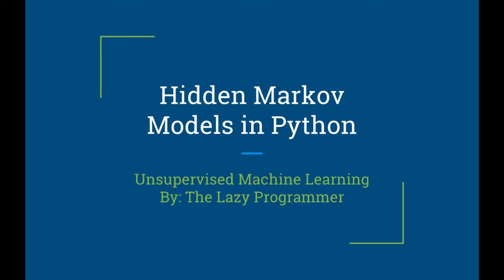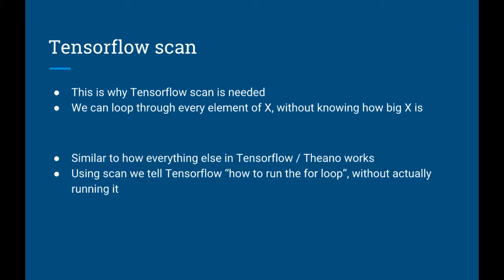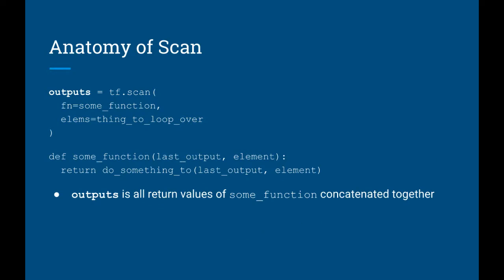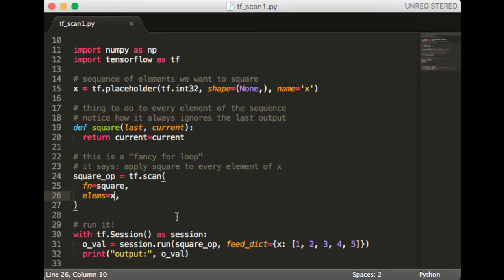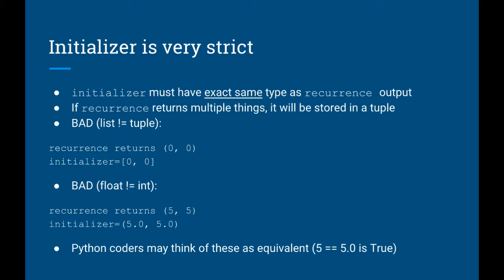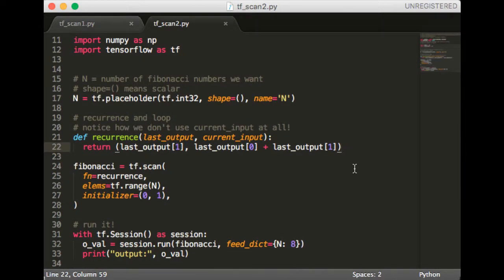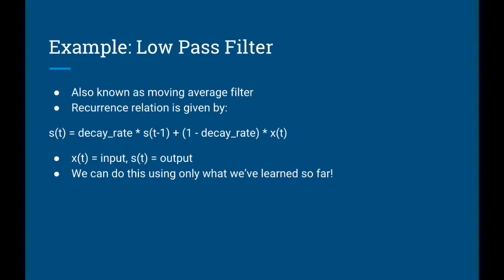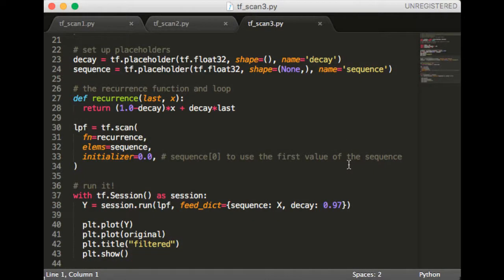Tensorflow Scan Tutorial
Use the Tensorflow Deep Learning to implement a for loop over sequences.

Tutorial is part of my Hidden Markov Models class and Recurrent Neural Networks class.